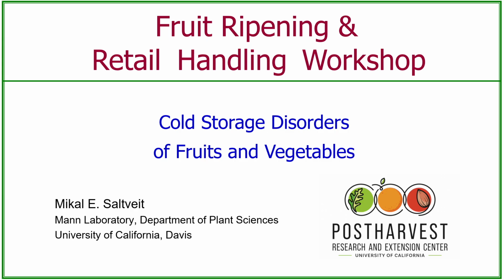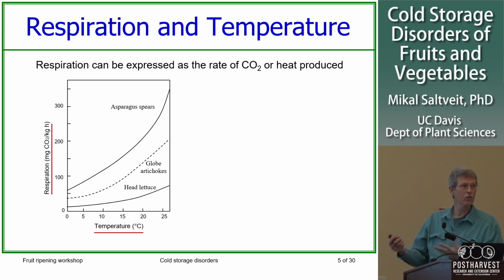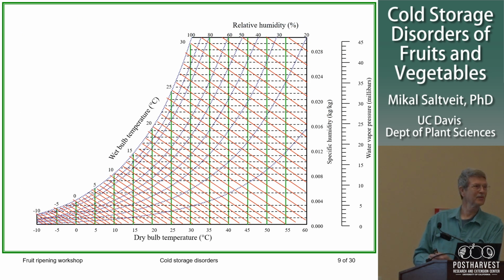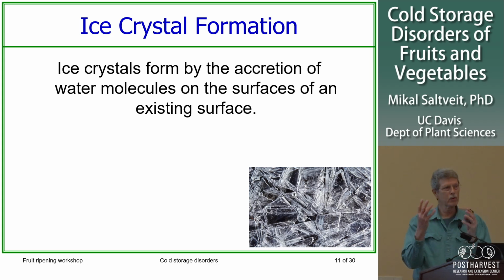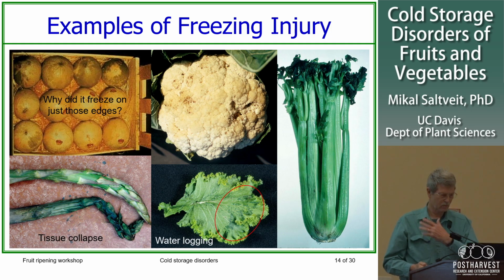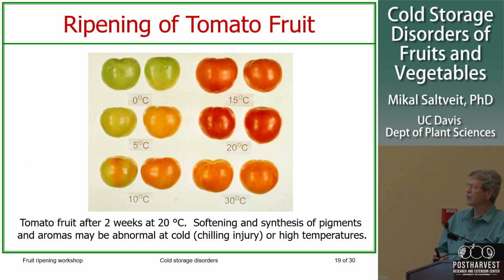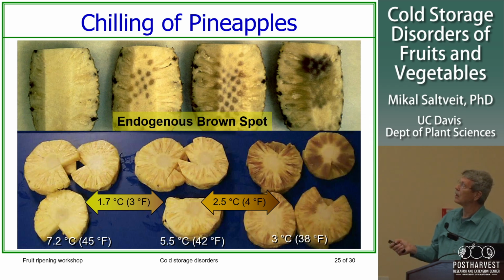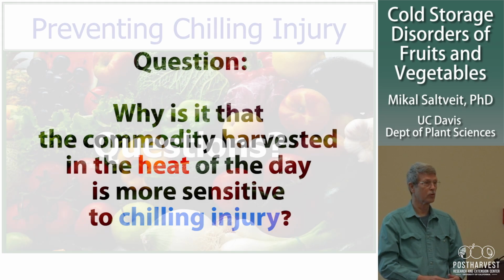Fruit Ripening and Ethylene Workshop | Cold Storage Disorders of Fruit & Vegetable | Mikal Saltveit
Understanding cold storage disorders is key to minimizing postharvest losses in fruits and vegetables. In this presentation, Dr. Mikal Saltveit (UC Davis) explains the causes, symptoms, and prevention strategies for common cold-induced issues such as chilling injury, internal browning, pitting, and off-flavors. Learn how temperature management, storage duration, and commodity-specific responses affect the development of these disorders, and how to apply this knowledge to improve quality and reduce waste. This is part of the Fruit Ripening and Ethylene Management series developed by the UC Postharvest Research and Extension Center.

Presenter: Dr. Mikal Saltveit, University of California, Davis